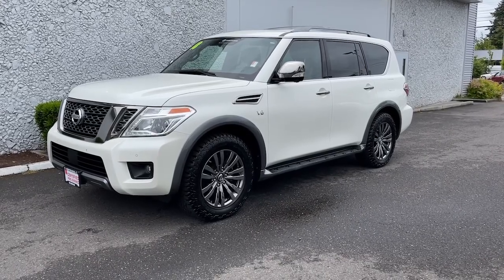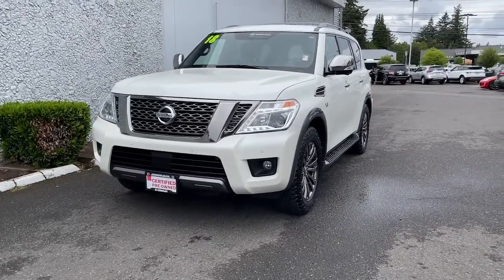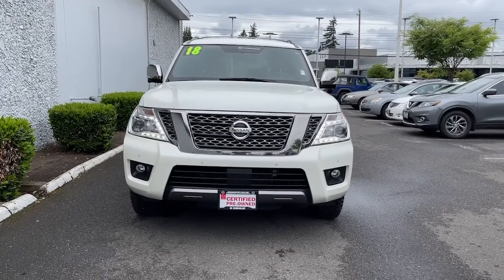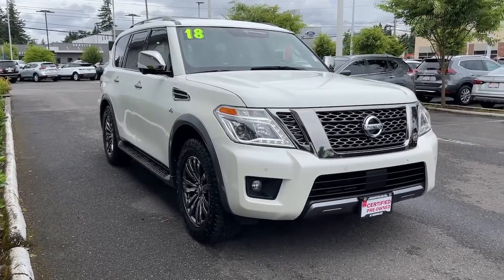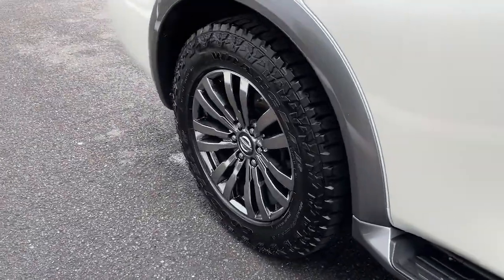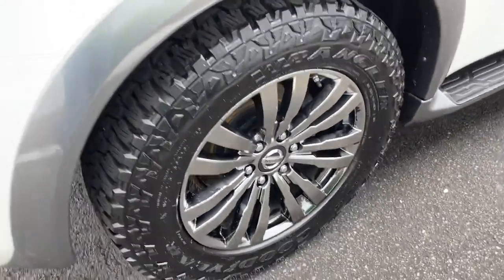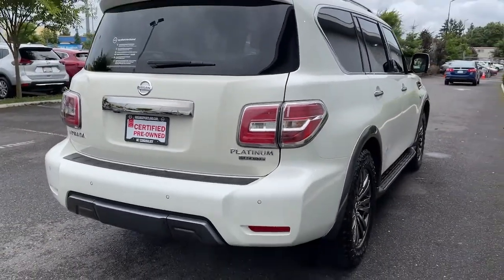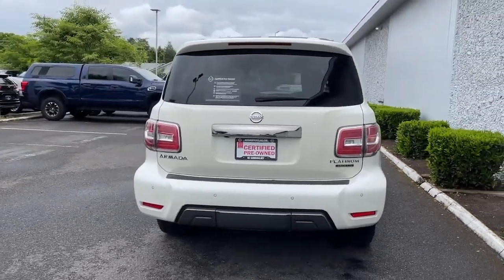2018 Nissan Armada Portland, Beaverton, Vancouver, Gresham, Hillsboro, OR 2041332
White Used 2018 Nissan Armada available in Portland, Oregon at Nissan of Portland. Servicing the Beaverton, Vancouver, Gresham, Hillsboro, OR area.

Nissan Certified. REDUCED FROM $46921 Heated Leather Seats DVD Entertainment System Sunroof Navigation 3rd Row Seat CLICK NOWKEY FEATURES INCLUDELeather Seats Third Row Seat Navigation DVD Sunroof 4x4 Power Liftgate Rear Air Heated Driver Seat Heated Rear Seat Cooled Driver Seat Back-Up Camera Running Boards Premium Sound System Satellite Radio Rear Spoiler MP3 Player Remote Trunk Release Privacy Glass Keyless Entry. VEHICLE REVIEWSSurprisingly luxurious and easy to drive the 2018 Nissan Armada offers ample power room and utility. -Edmunds.com. PRICED TO MOVEWas $46921. BUY WITH CONFIDENCEInspection completed by Nissan technicians and factory-authorized parts are used when necessary. Certified warranty is honored at any Nissan dealer nationwide 7-year/100000-Mile Limited Warranty Rental Car 24-Hour Roadside Assistance and Towing Assistance includes rental car reimbursement Certified warranty is transferable when sold from one private party to another CARFAX Vehicle History Report along with the CarFax 3-year Buy Back Guarantee SiriusXM Satellite Radio with 3-month trial subscription Pricing analysis performed on 6/28/2022. Please confirm the accuracy of the included equipment by calling us prior to purchase.